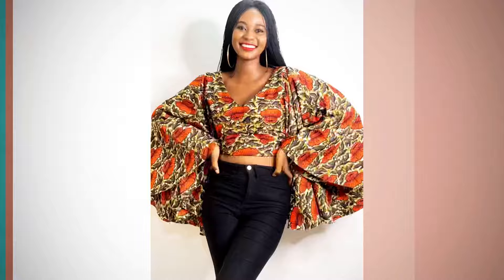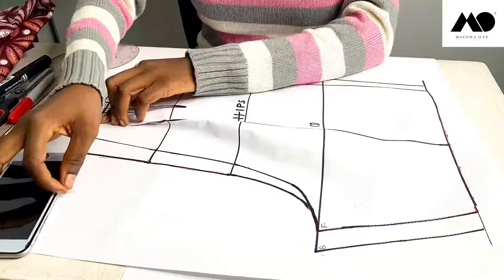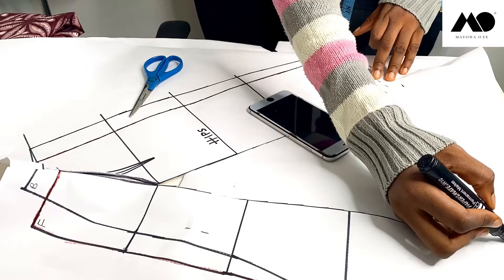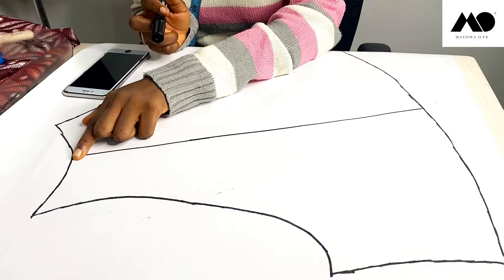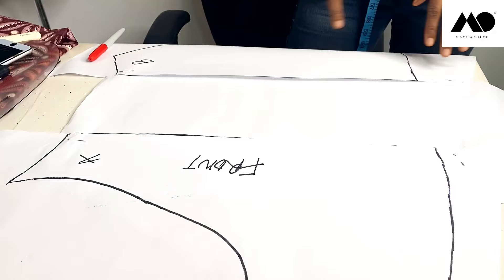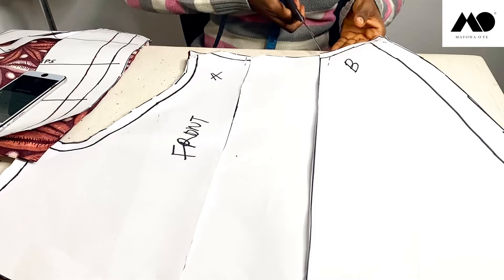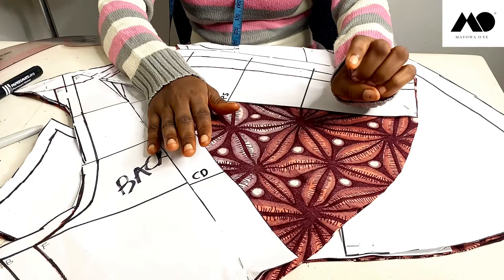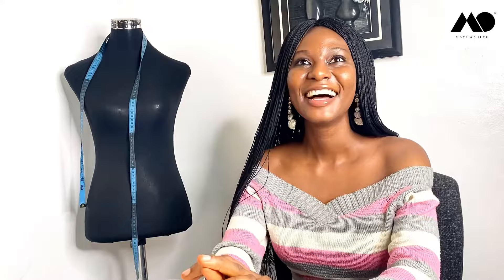PLEATED CIRCLE SHORTS PATTERN TUTORIAL | BEGINNER FRIENDLY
A beginner friendly tutorial on how to draft a pleated circle shorts pattern.

How to sew a jumpsuit tutorial for beginners

Culottes shorts pattern tutorial